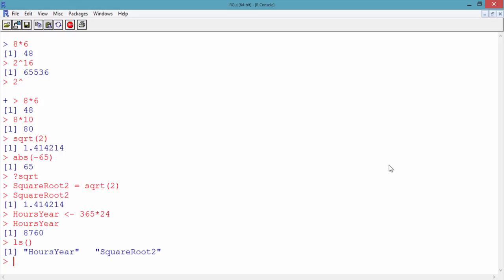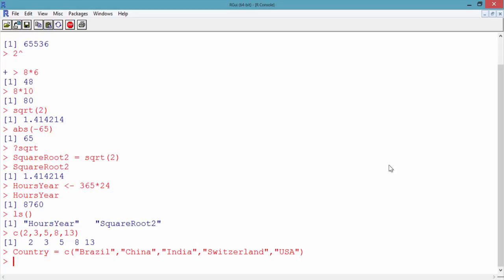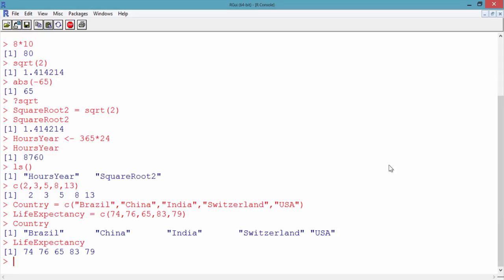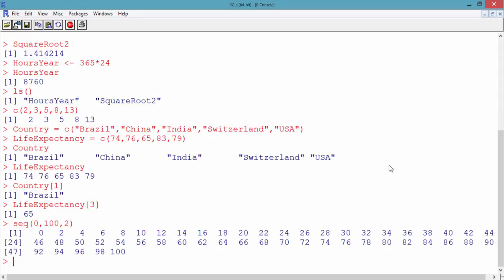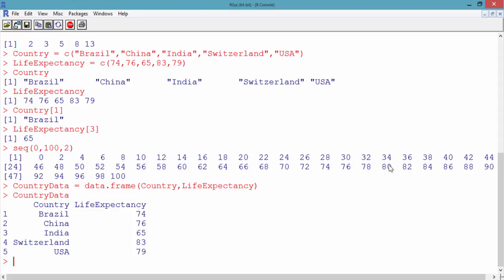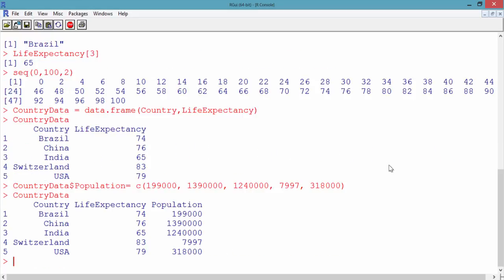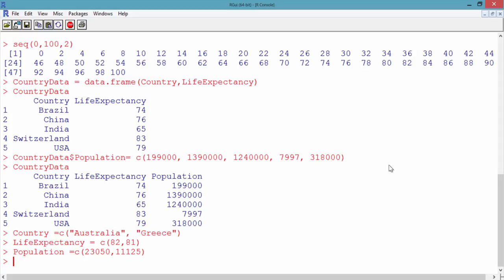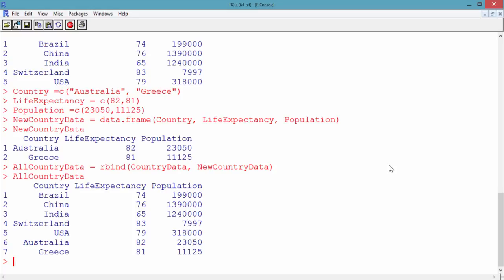R programming tutorials part-3